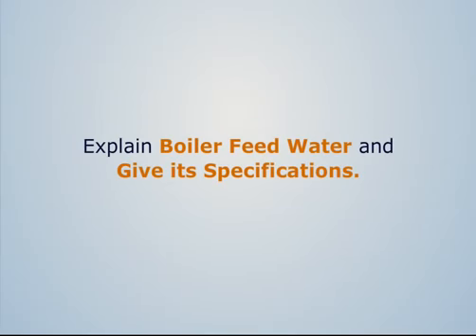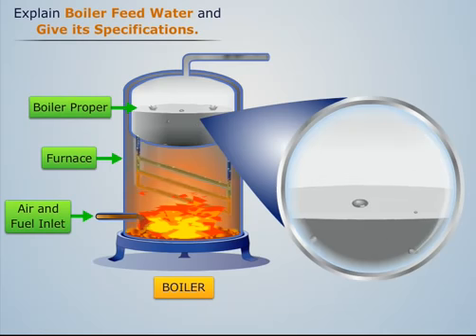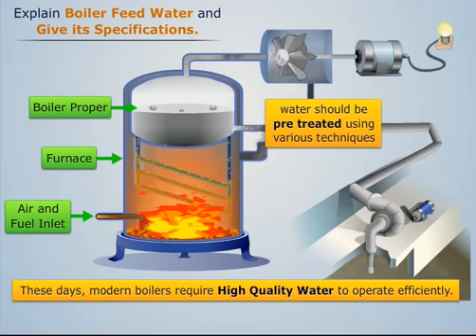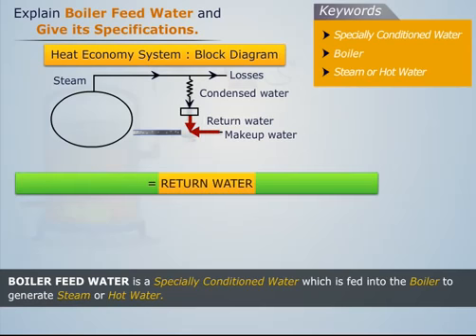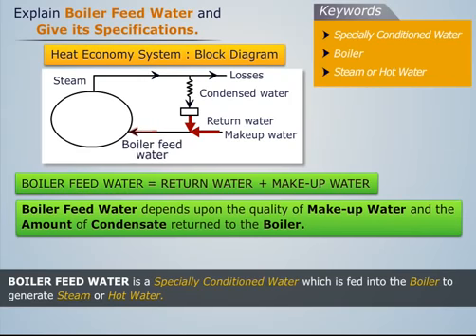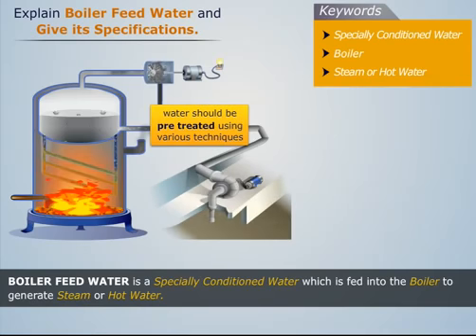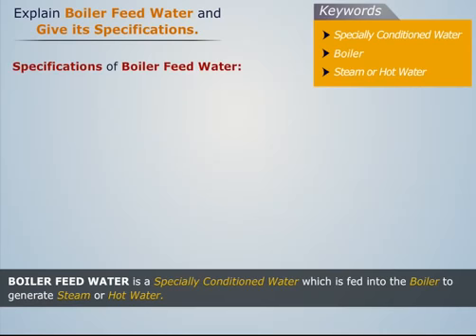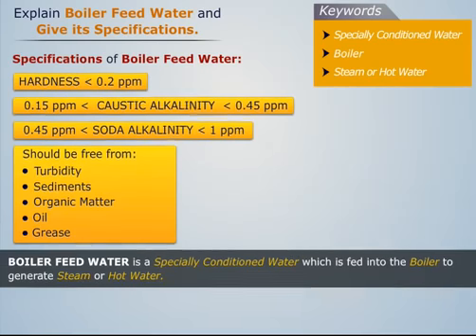Explain boler feed water and give its specification